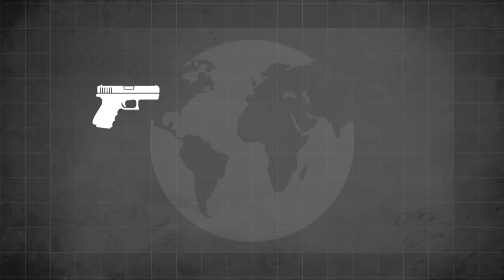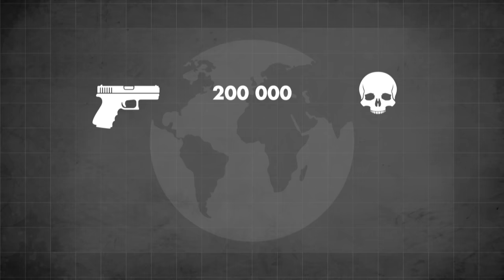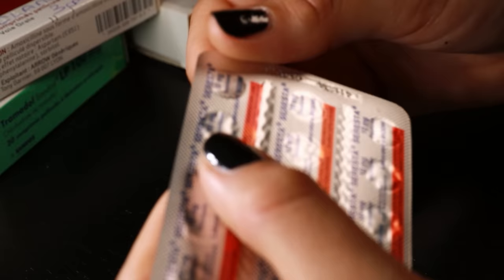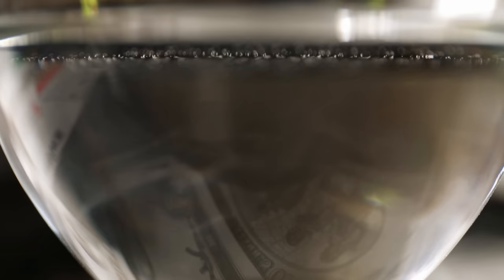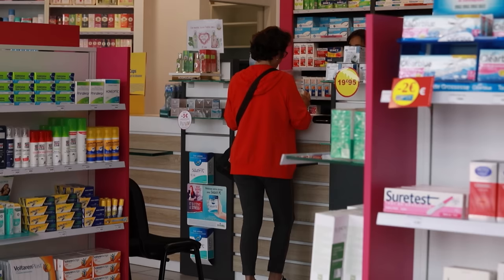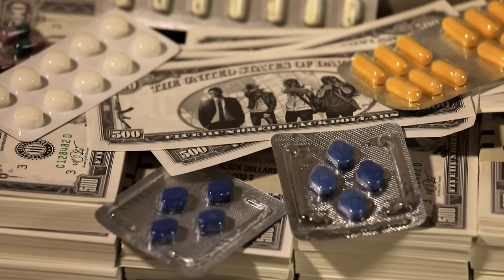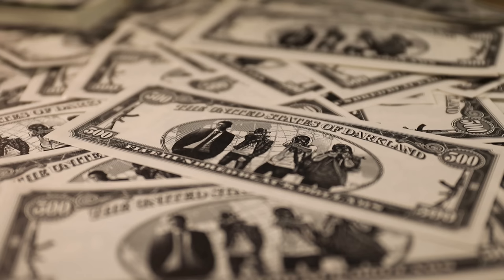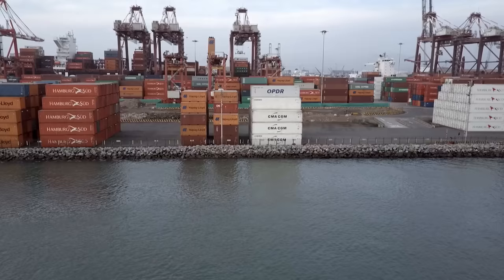Counterfeit Medicine Trafficking - Dirty Dollars Inc.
What is fake medicine? Who are the main producers and the main customers? How are these special products transported to different points of sale? Above all, how to stem this flourishing business?
Director : Ludovic MARCELLIN

Health, A Killer Idea For Profite
Fake Medicine Trafficking